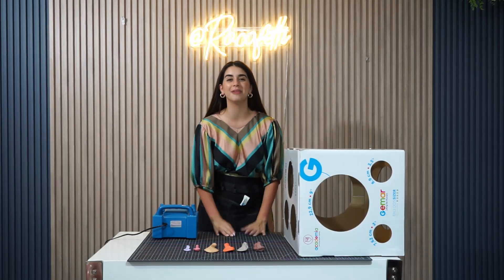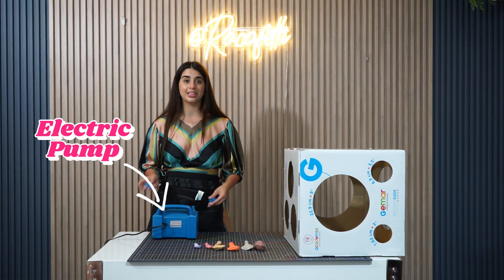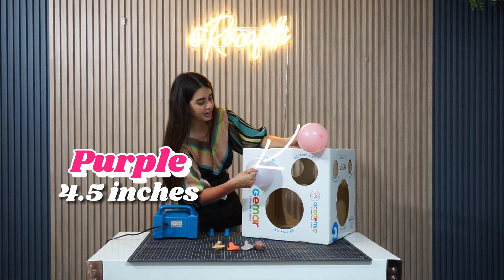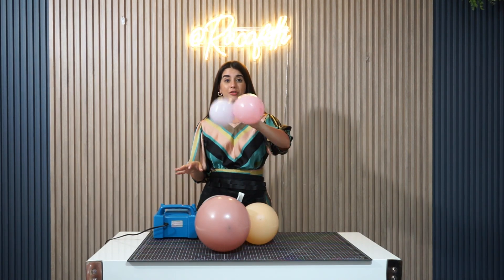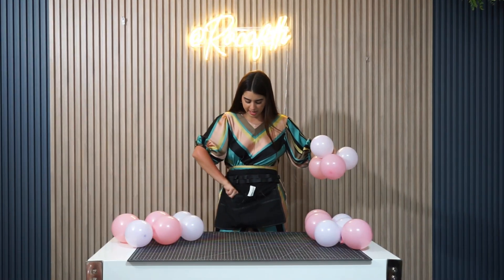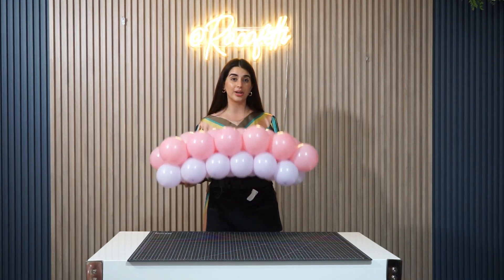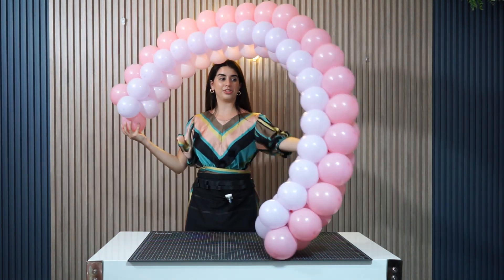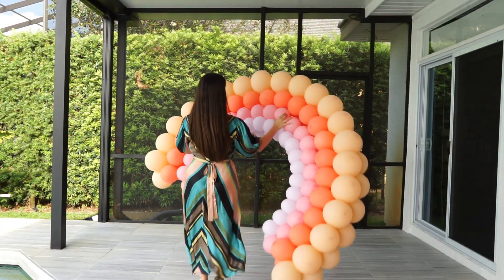How to do a rainbow balloon arch. Easy balloon rainbow tutorial. DIY balloon rainbow backdrop!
Welcome to my latest video where I surprise my best friend with a special rainbow-themed birthday party! In this video, you'll see how I create an amazing rainbow balloon arch decoration that will make any party pop!

I'll walk you through a step-by-step tutorial on how to create an easy and stunning DIY balloon rainbow backdrop, perfect for any occasion. You won't believe how simple and affordable it is to make this beautiful decoration.

Plus, everything I use in this video is available for purchase on our online store, so you can easily recreate this amazing rainbow balloon arch for your own party!

Colors used:
-Lilac
-Baby Pink
-Peach
-Blush
-Latte
-Misty Rose

I used all Gemar balloon and colors :)

00:00-01:56 sizing and colors
01:57-04:04 calibration
04:05-08:14 assembly
08:49-10:25 Installation
10:26-11:21 Recap
11:22-11:55 Surprise